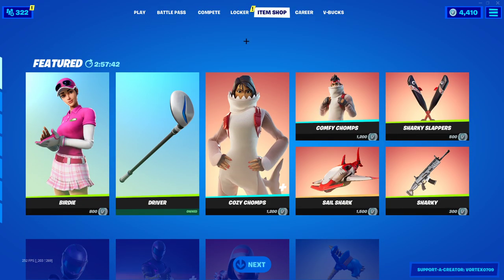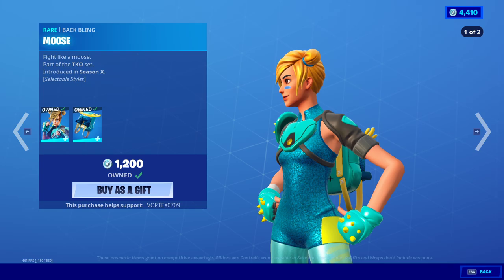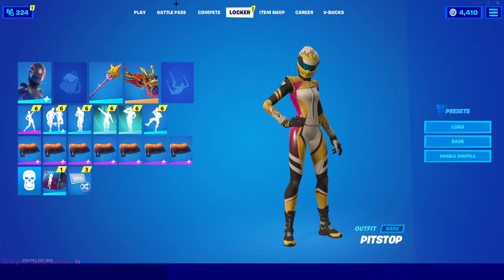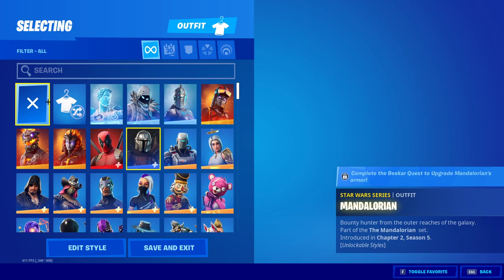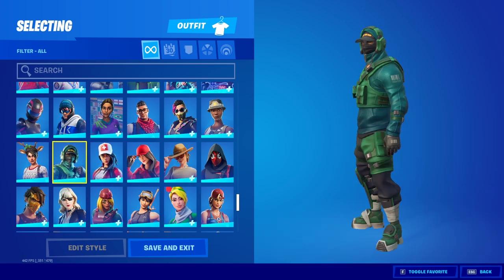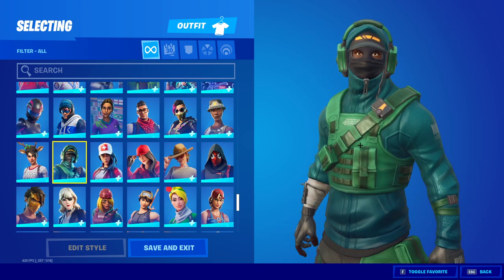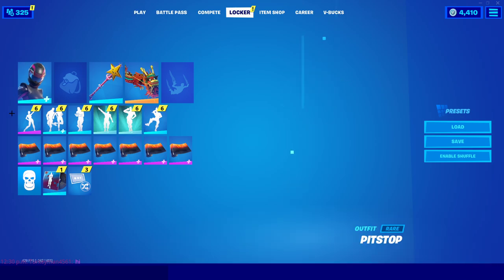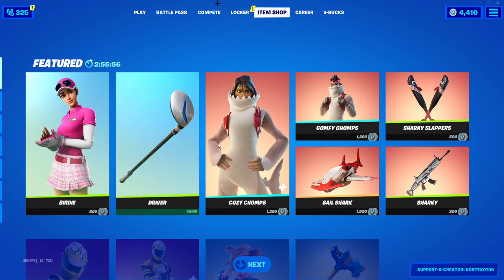Fresh's Locker Bundle Release Date In Fortnite Item Shop! (How To Get Fresh's Locker Bundle)